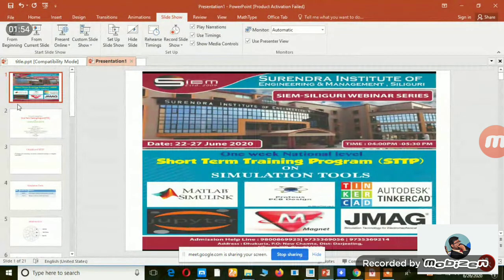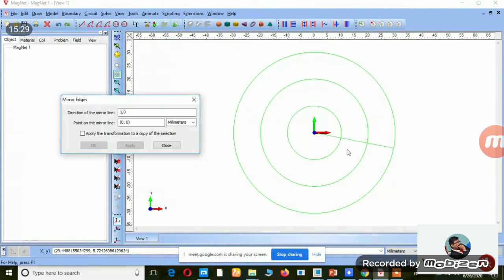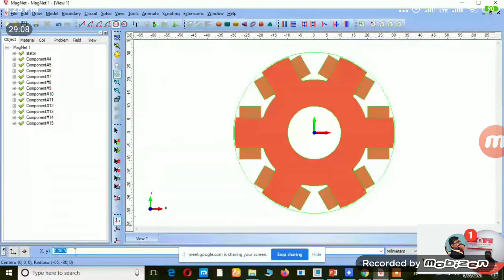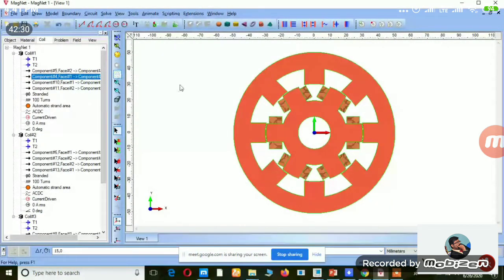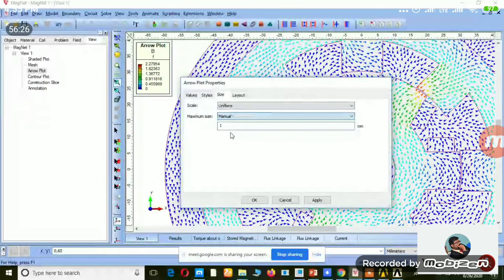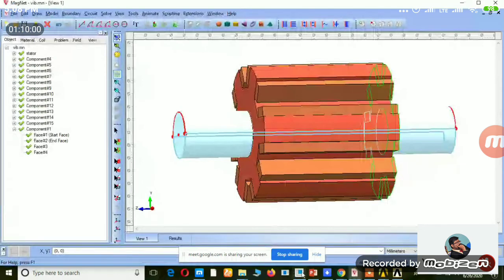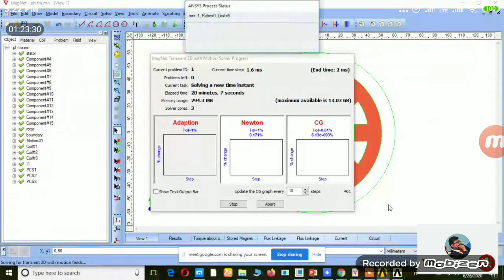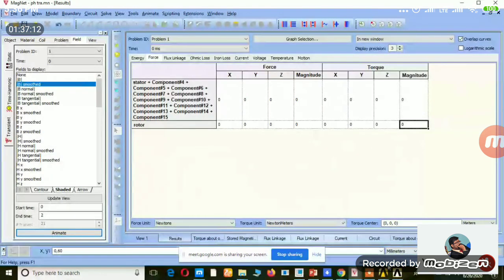Webinar Recording on"Magnet and Ansys"